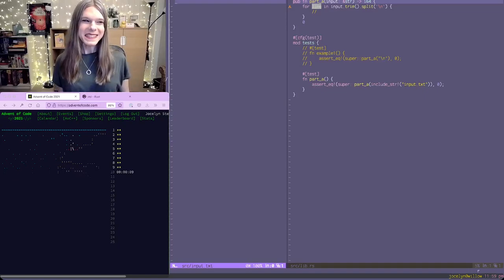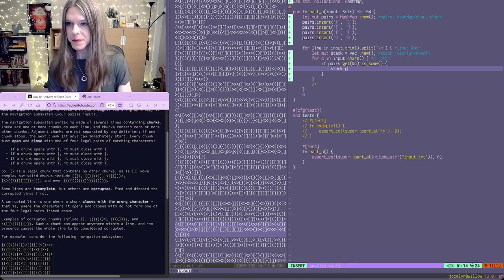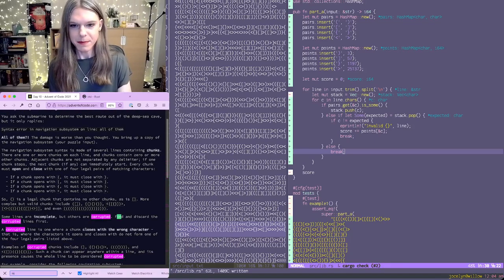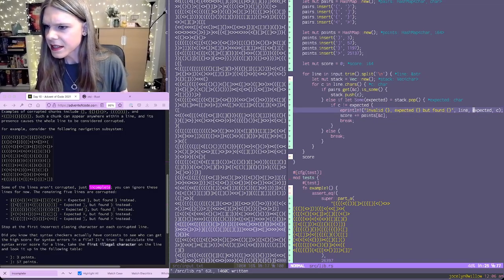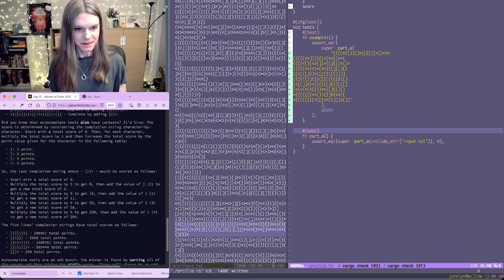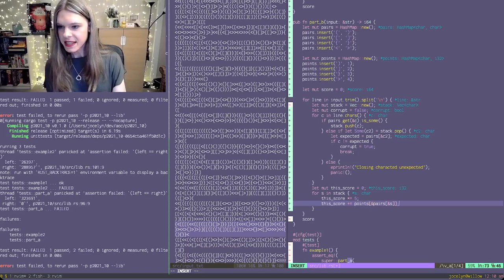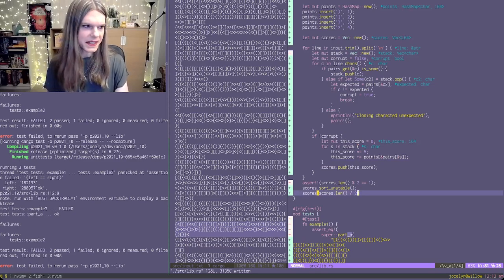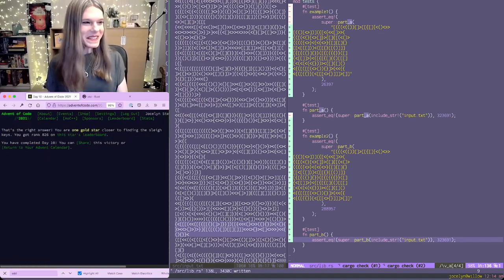Advent of Code 2021 Day 10 (Rust)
0:00 Part 1
7:06 Part 2

I thought this one was really satisfying!